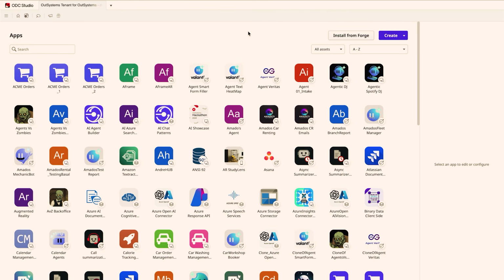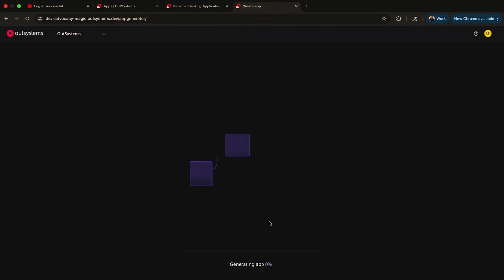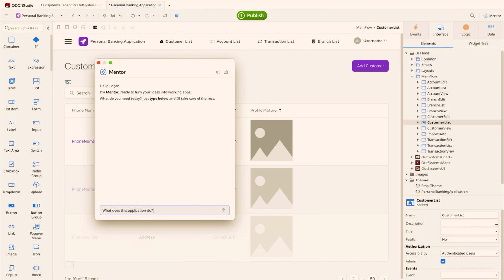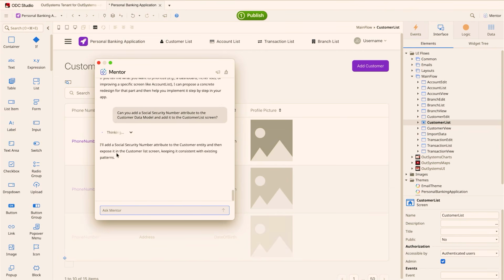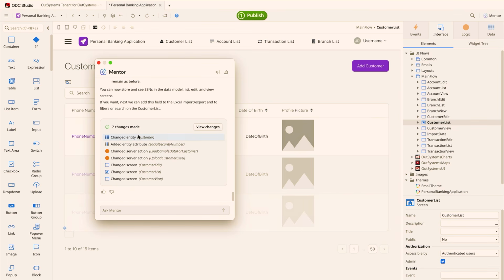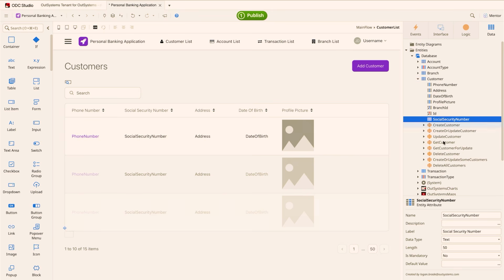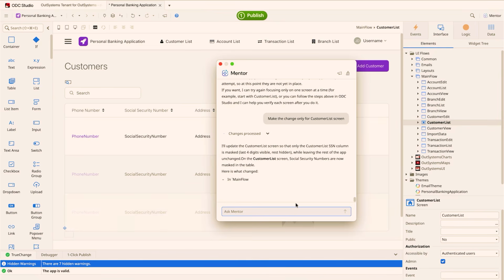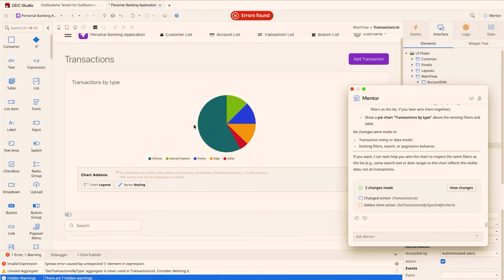Introduction to the new AI Mentor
Join Logan as he breaks down the shift toward Agent Systems Engineering and demonstrates how the new AI Mentor is evolving. Witness firsthand how Mentor operates directly within ODC Studio, gaining full context of your application to suggest and implement real-time changes. It’s more than just a tool; it’s your persistent AI co-developer for the OutSystems ecosystem.

📌 Topics covered:
00:00:00  - Intro
00:01:30  - Creating an app with Mentor
00:03:15  - App Context
00:05:15 - App changes with Mentor
00:07:20 - Manual changes
00:09:10 - Creating a graph with Mentor
00:10:55 - Outro